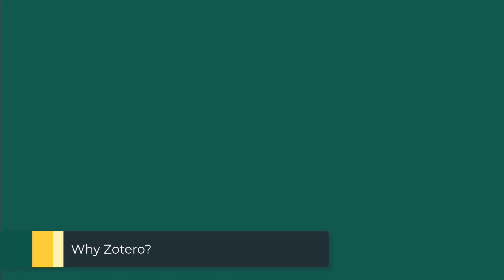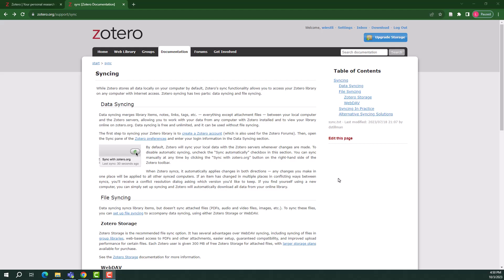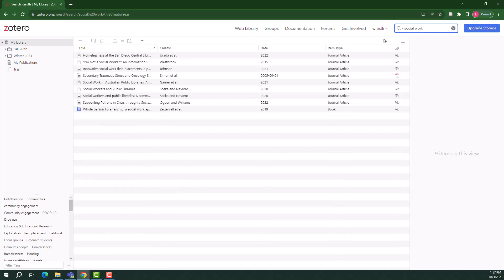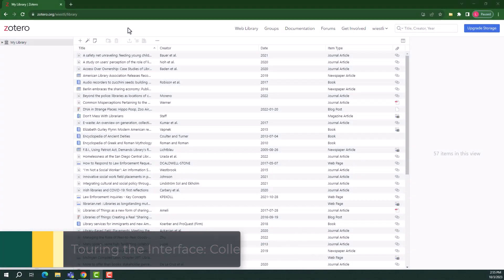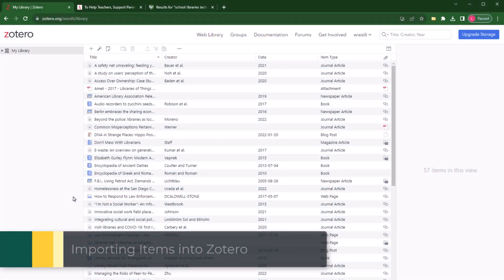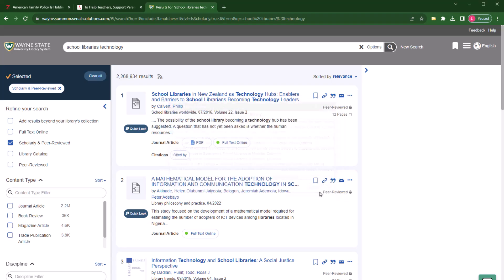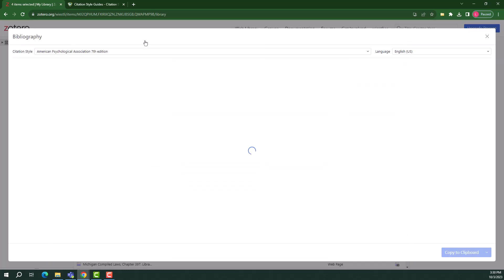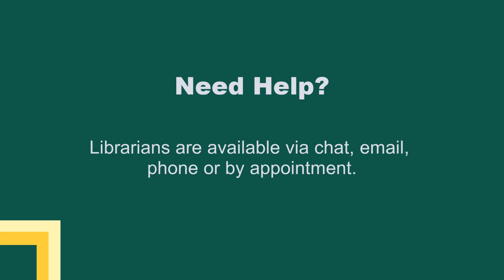How to Use Zotero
This video will show you how to store, manage, and cite bibliographic references using Zotero, a free reference management app.
00:00 Introduction
00:11 Why Zotero?
00:41 Creating an Account
01:31 Downloading the Connector
02:02 My Library
02:47 Items
03:51 Collections
05:00 Importing Items
06:43 Creating Citations
08:02 Conclusion